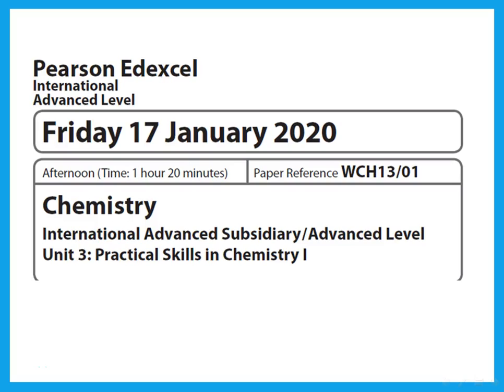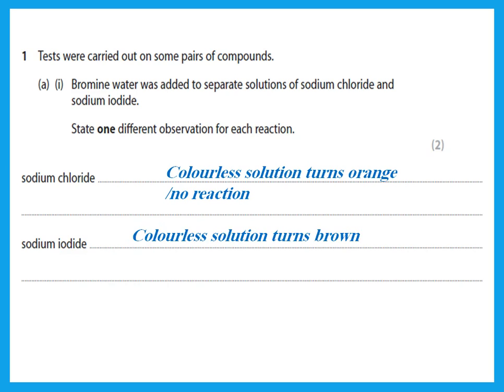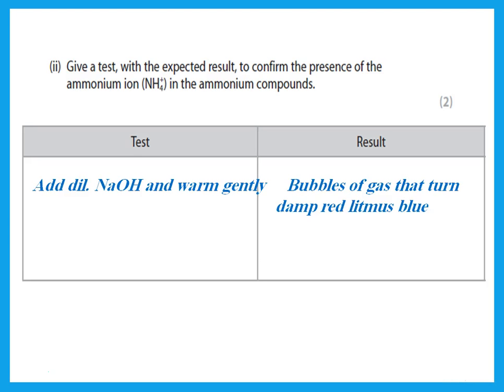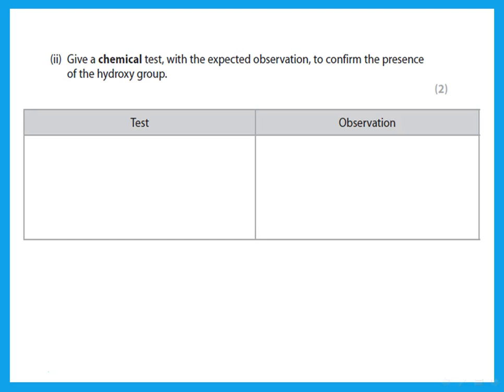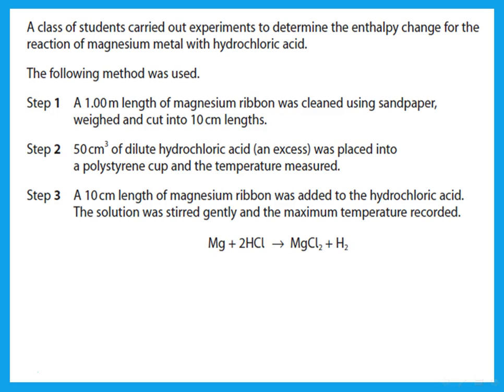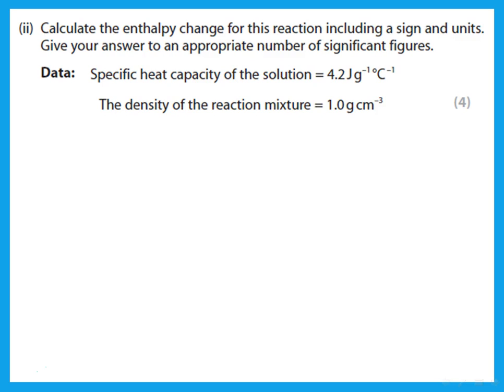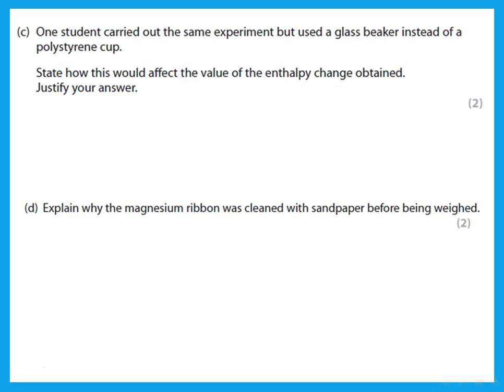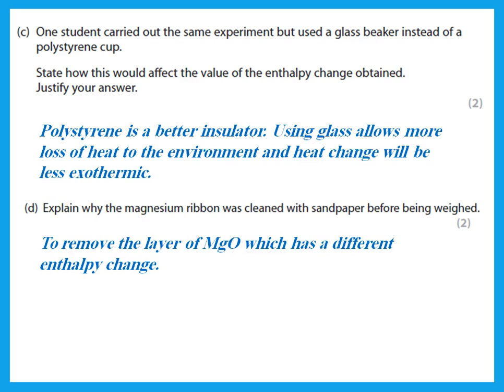Unit 3 January 2020 IAS Chemistry Edexcel - Dr Hanaa Assil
Explanation and answers